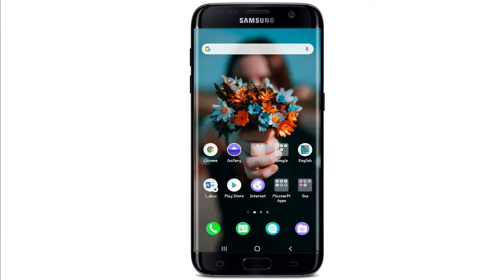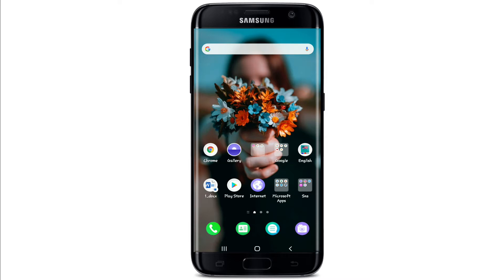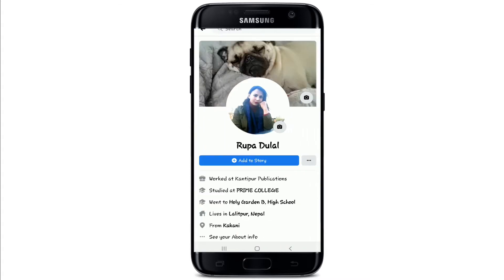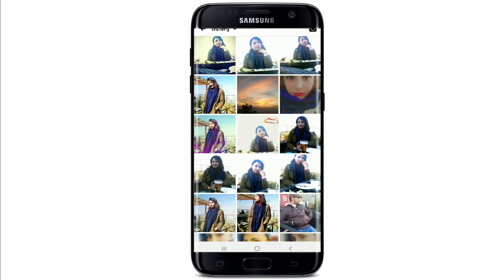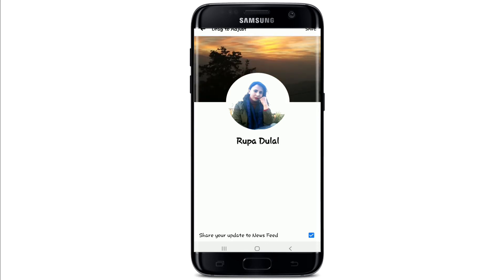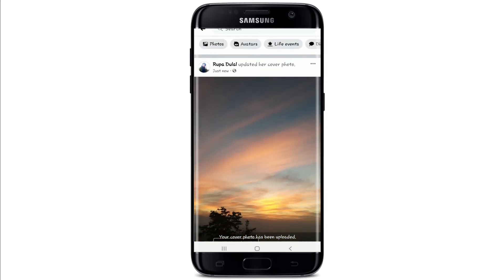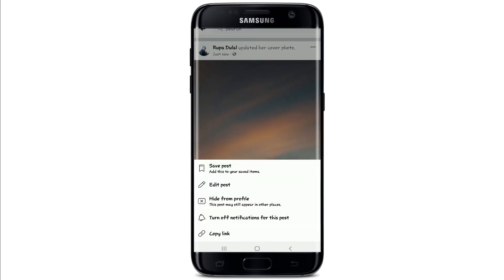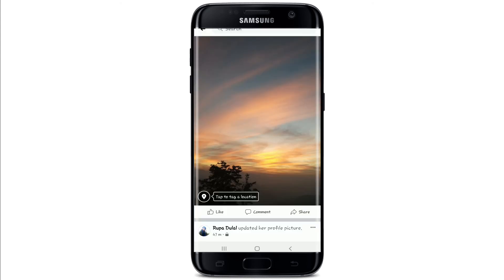How to Change Cover Photo on Facebook Without Notifying Others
Change Facebook Cover Photo without notifying others | change Facebook  cover photo without likes | change facebook cover photo without posting on timeline

Did you know you can change your Facebook cover photo without notifying others? This video walks you through the exact same process in well detailed manner.
The process is super easy and can be done in 3 easy steps. Follow the instructions shown in the video and learn how to set up the right Facebook privacy settings to stop notifying your friends about your recent Facebook cover photo change.